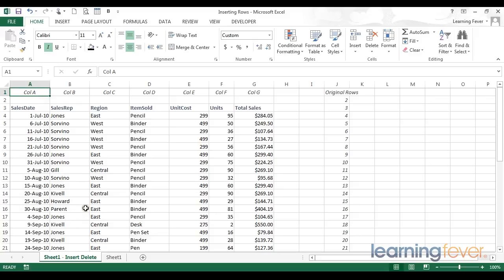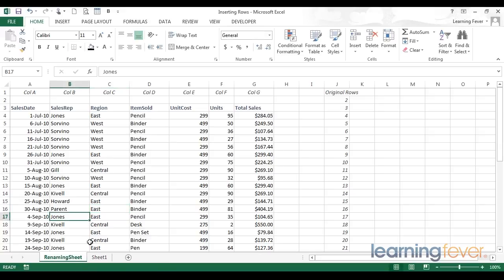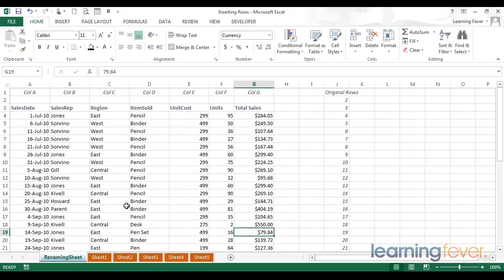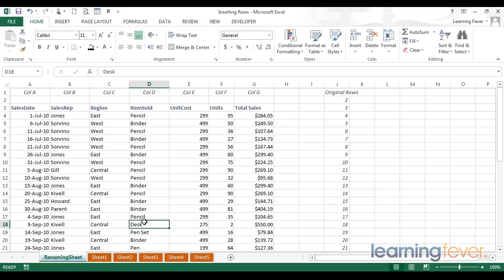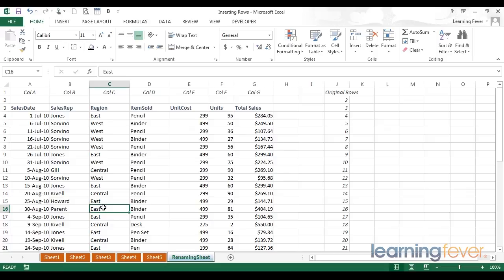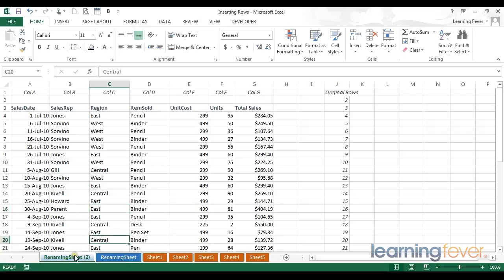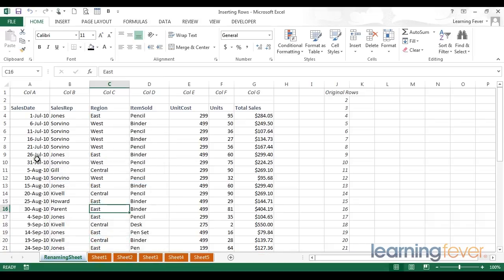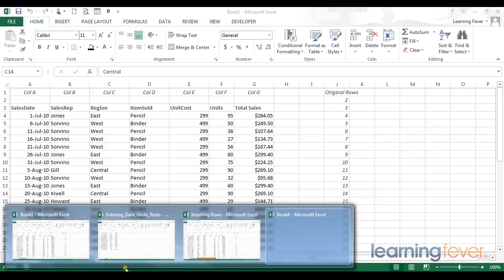Excel Tutorial For Beginners - Renaming, Moving Sheets & Changing Tab Colour